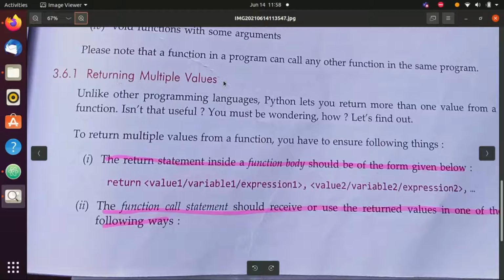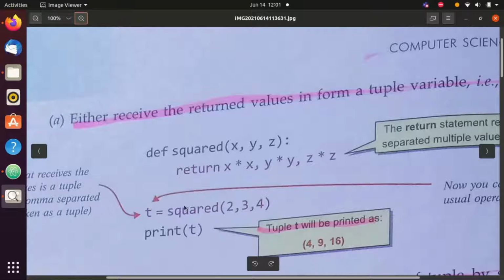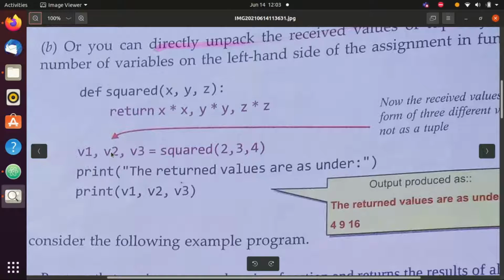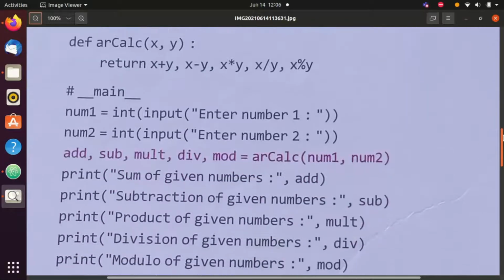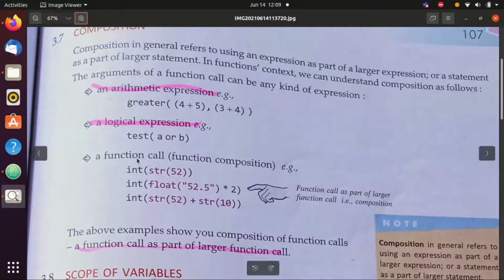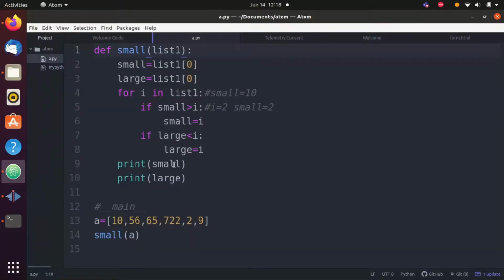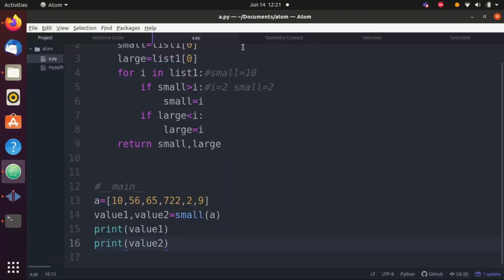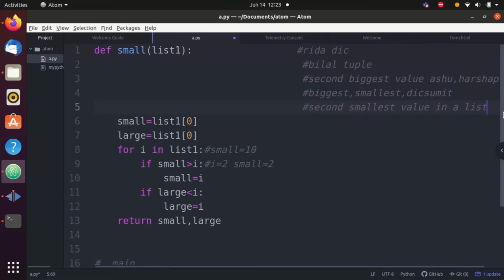Return multiple values from function using python